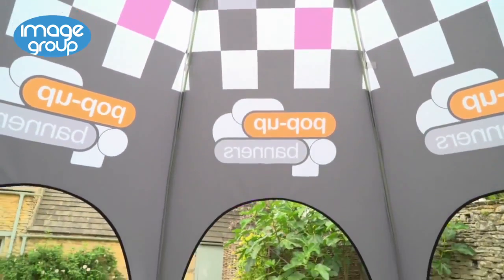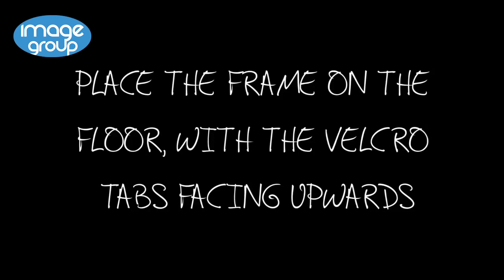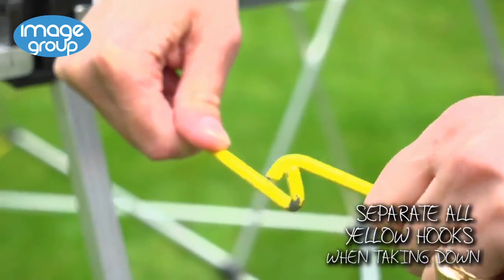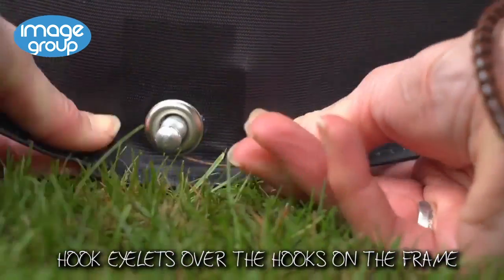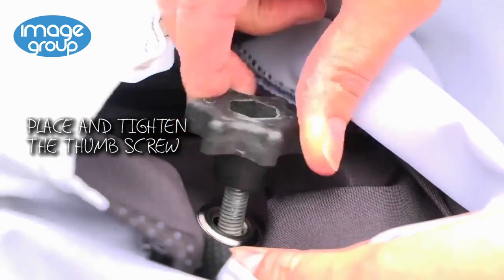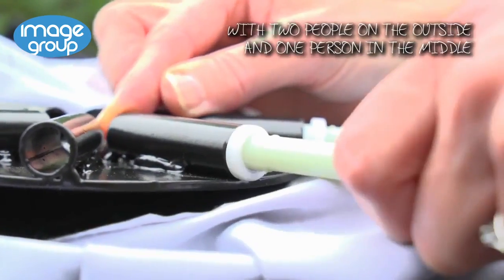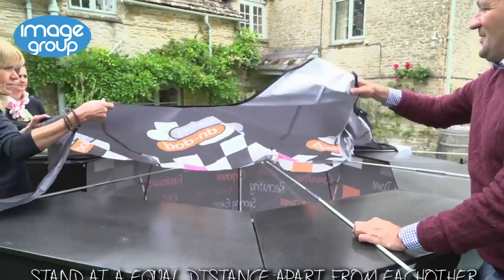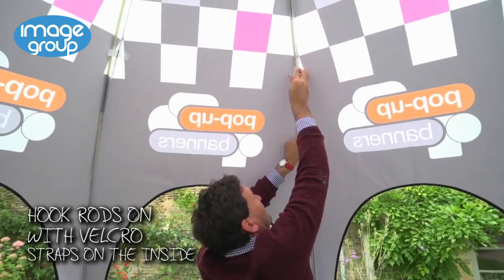Pop Up Event Bars Instructions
Learn how to erect the Pop Up Event Bar in minutes with this simple instructional video. Take a look at the product page for more details